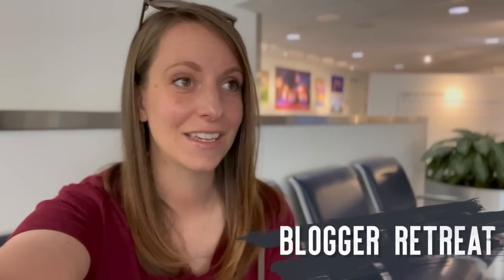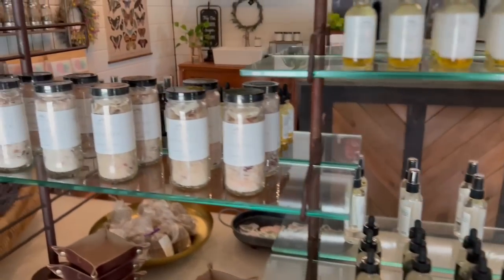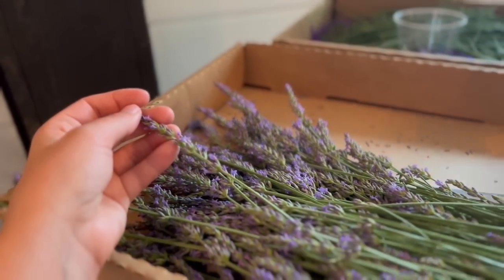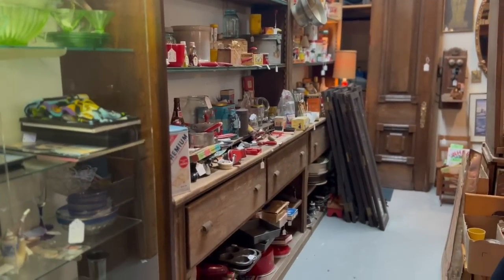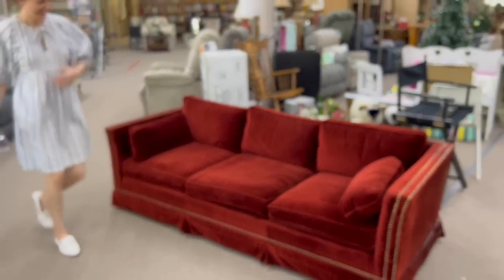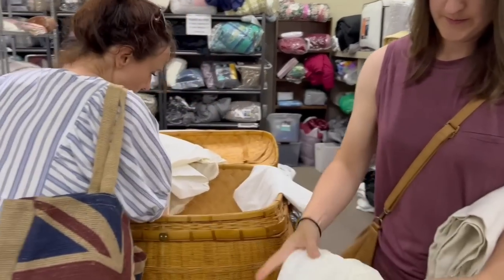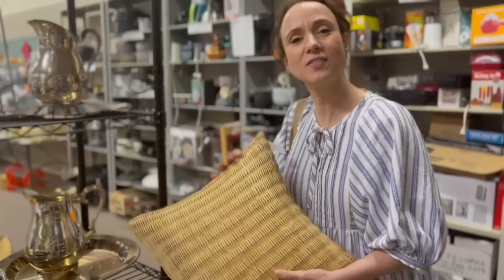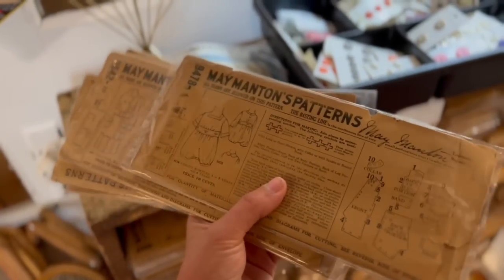My Visit to Farmhouse on Boone | YouTuber Retreat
Antique shop and thrift with us!  Take a tour around Lisa's house from Farmhouse on Boone.  Join me for the highlights of my trip to Missouri for this blogger/YouTuber retreat.  It was a blast!

MY GEAR:
Mirrorless Camera